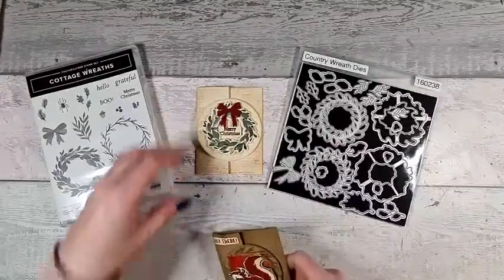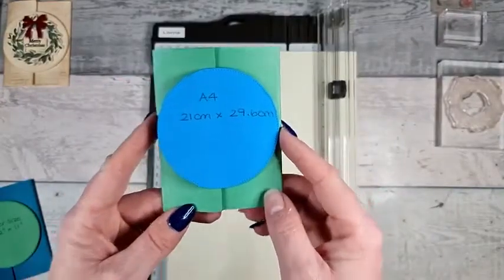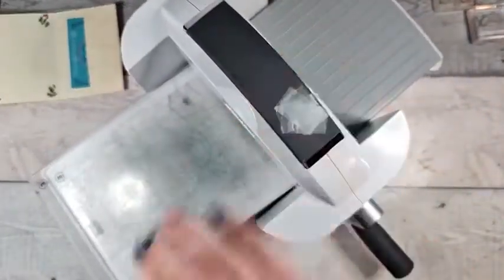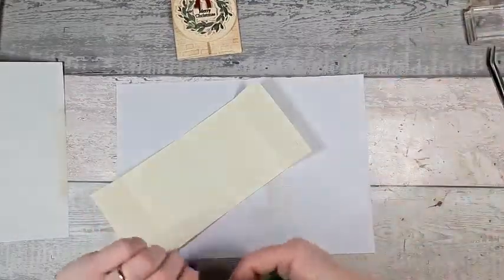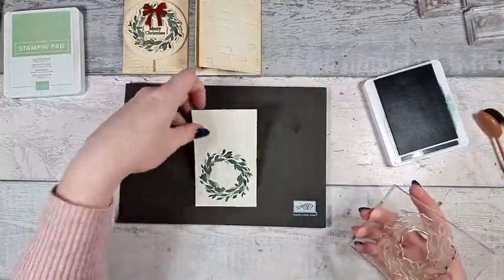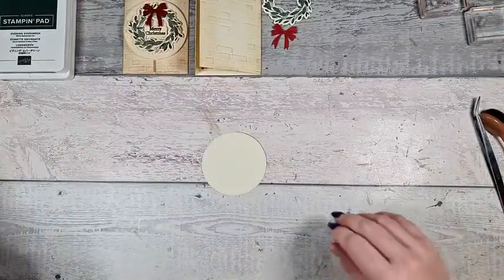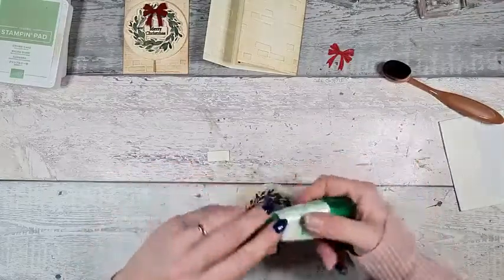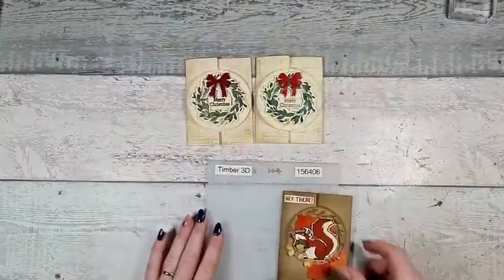Christmas Wreath Gift Card Holder using the Cottage Wreaths Bundle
I have listed all products and product codes that I have used below as well as measurements for the project.
If you are interested in joining the Stampin’ Up Community, whether it be for a hobby demo or an active demonstrator, please do not hesitate in contacting me or visit lornacarter.stampinup.net
If you do not have a demonstrator and would like a catalogue, please get in touch and I will put a copy in the post for you.

Products used for Card
Cottage Wreath Stamp Set – 159652
Cottage Wreath Dies - 160238
Stylish Shapes Dies – 159183
Brick & Mortar 3D Embossing Folder – 149643
Timeworn Type 3D Embossing Folder – 156505
Very Vanilla Thick Card Stock (24 sheets) – 144238
Very Vanilla Card stock (40 sheets) – 106550
Real Red Card Stock (40 sheets) – 106578
Real Red Ink Pad - 147084
Evening Evergreen Ink Pad – 155576
Real Red Blends (2pk) - 154899
Crumb Cake Ink Pad - 147116
Versamark Ink Pad - 102283
Metallics Embossing Powders (3pk gold, silver & copper) - 155555
Card Measurements
Base Card is Thick Very Vanilla cardstock
In centimetres – 24cm x 10.5cm
Scored Landscape side @ 4cm, 12cm, just short of 20cm
Insert is Very Vanilla cardstock 7cm x 9.5cm

In Inches – 9 ¾” x 4 ¼”
Scored Landscape Side @ 1 5/8”, 4 7/8”, just short of 8 1/8”
Insert is Very Vanilla cardstock 3” x 4”

Very vanilla cardstock for stamping wreath & sentiment
Real red cardstock for die cutting the bow
Thick very vanilla for circle die cut, which is the largest circle in the Stylish Shaped Dies

Tools & glues:
Stampin’ Cut & Emboss Machine – 149653
Mini Stampin’ Cut & Emboss Machine - 150673
Paper trimmer 152392
Snips 103579
Standard Stamp Cases 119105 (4pk) – This is what I keep my shammy in.
Multi-Purpose Glue 154974
Tear & Tape - 154031
Dimensionals (300 pk) – 104430
Mini Dimensionals (720pk) - 144108

Till next time “Carry On Crafting”